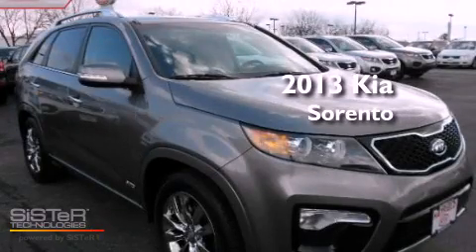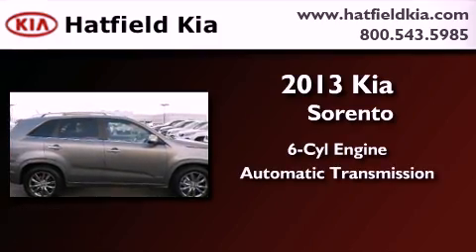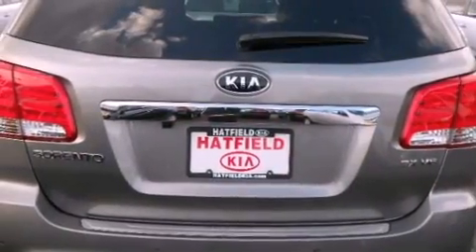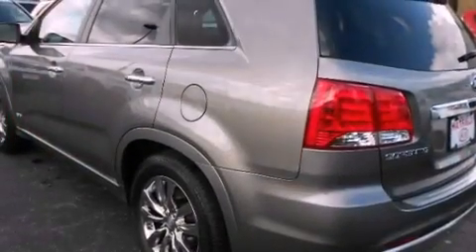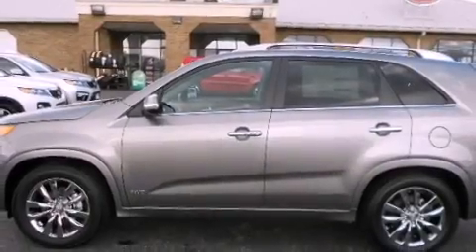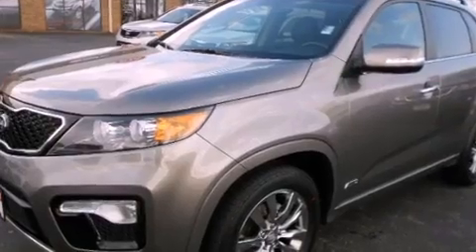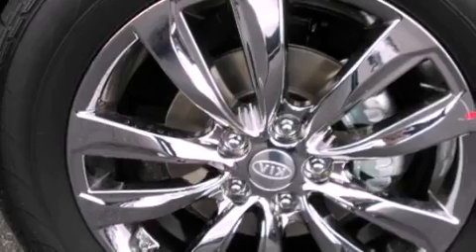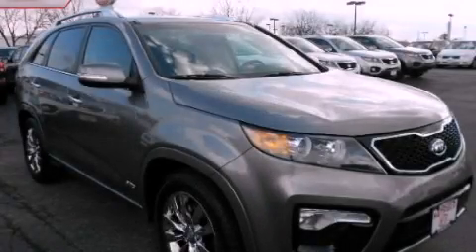2013 Kia Sorento Columbus OH 43228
We've been honored to serve the Columbus OH area , we promise that your experience at our dealership will exceed your expectations !

 Year : 2013
 Make : Kia
 Model : Sorento
 Engine : 3.5L V-6 cyl
 Trans . : 6-Speed Automatic
 Exterior : Titanium Silver

 Interior : Black Dove

 2013 Kia Sorento Columbus OH